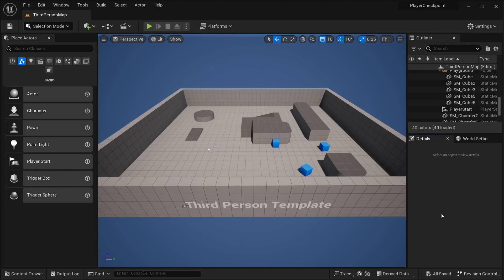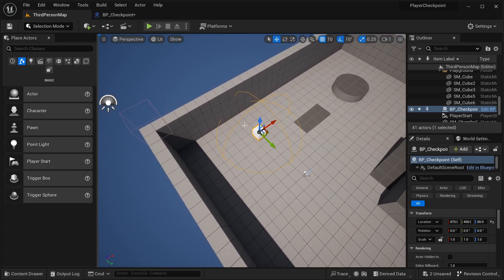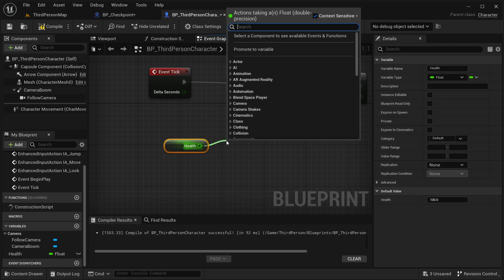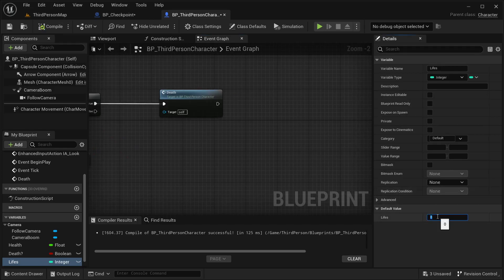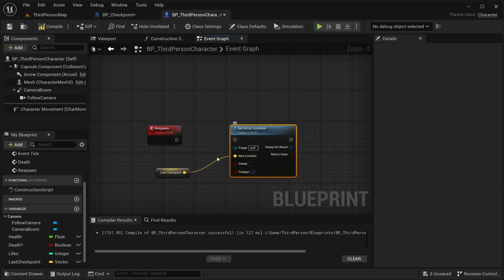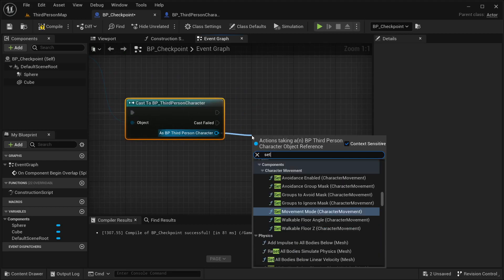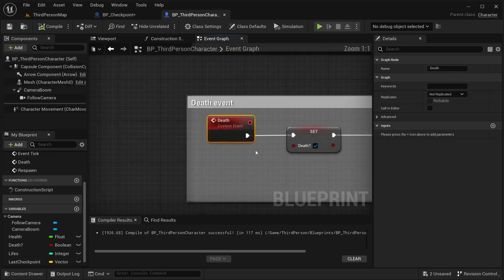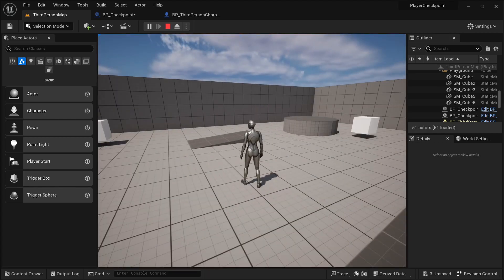Unreal Engine 5: Building Player Checkpoints with Ease!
📽️ Join us in this comprehensive Unreal Engine 5 tutorial as we dive into the world of creating player checkpoints. 🚀🏞️

🔑 Learn the essential techniques and best practices for implementing player checkpoints in your game. We'll guide you through the process, ensuring your players have a seamless and enjoyable experience as they progress through your virtual worlds. 🎯🔒

🛠️ Gain hands-on experience and discover how to utilize Unreal Engine 5's powerful features to set up checkpoints efficiently. Whether you're working on a sprawling open-world adventure or an intricate level design, this tutorial will equip you with the knowledge you need to enhance your game development skills. 🕹️🔗

Don't miss out on this opportunity to level up your game development expertise. Join us and start creating immersive gaming experiences today! 🎮👾